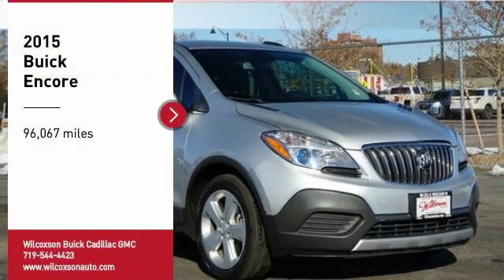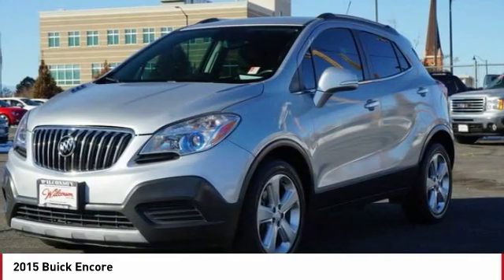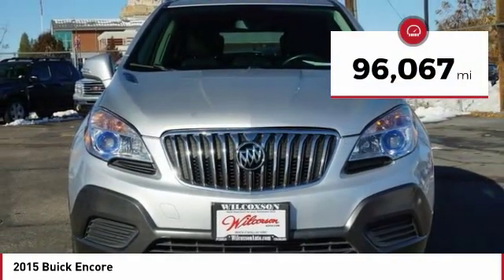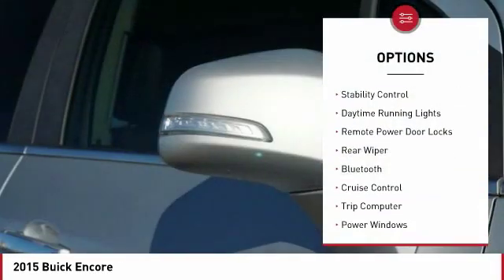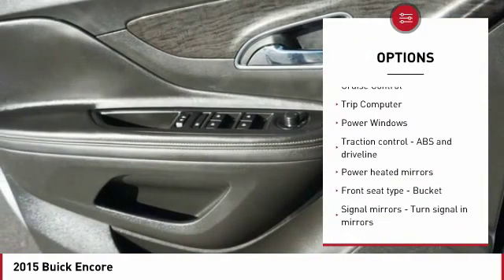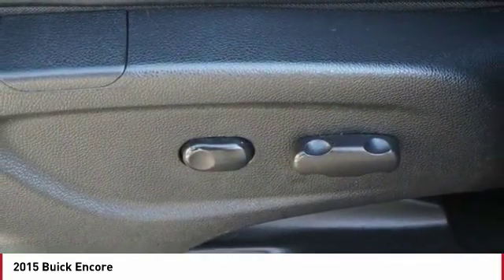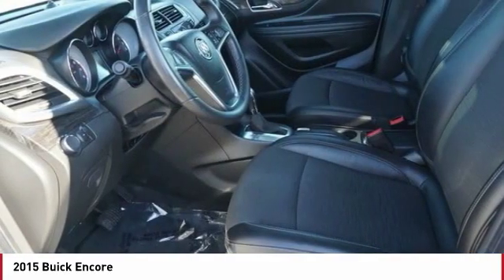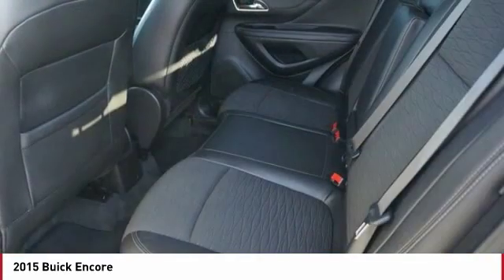2015 Buick Encore Pueblo CO KB852111A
902 N Santa Fe Ave

Looking for the right Vehicle? Today could be your lucky day. this 2015 Buick Encore could be yours.